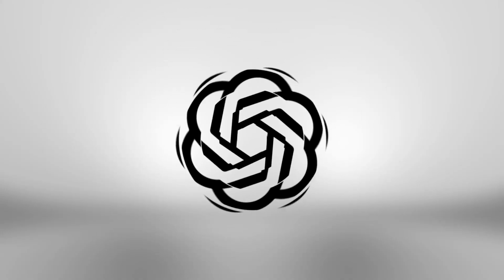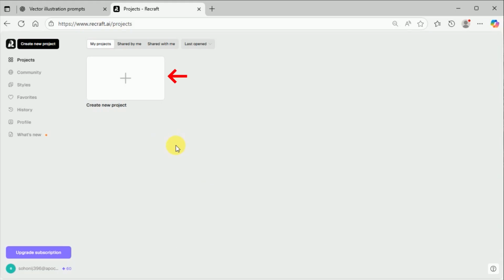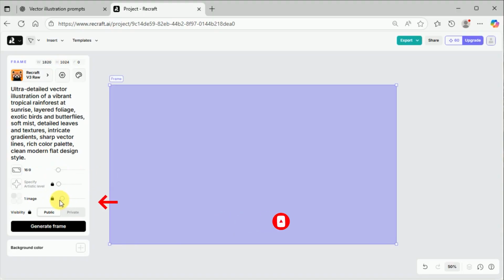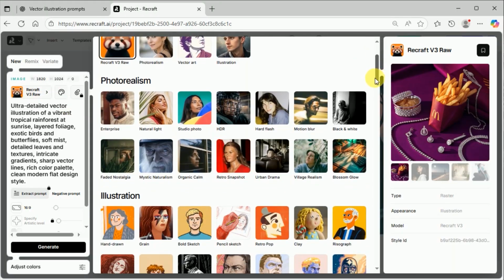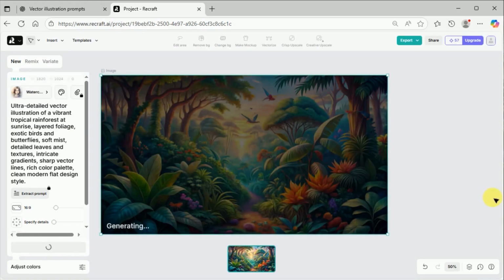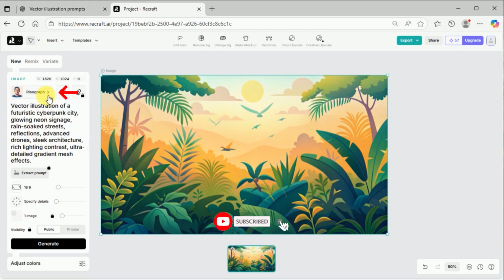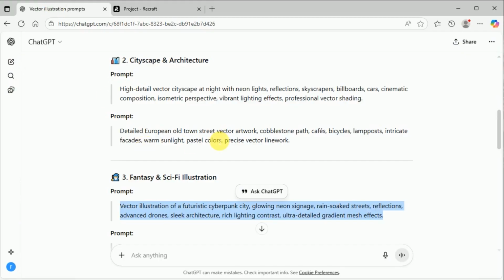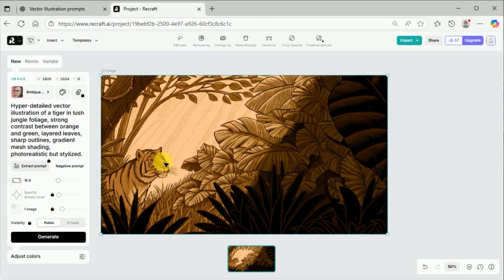⚡Stunning Vector Illustration Art in SECONDS with 🎯 ChatGPT & RecraftAI! |No Design Skills Needed.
Hey, guys.✌

Today's video, I am going to show you how to "Create Stunning Vector Illustration Art in SECONDS with ChatGPT & Recraft AI! (No Design Skills Needed)"🔥

⏰ Stop wasting hours designing! In this video, I’ll show you how to create amazing vector illustration art in just seconds using ChatGPT and Recraft AI. 🚀

Whether you're a designer, content creator, or beginner, this tutorial will teach you how to use AI tools to generate professional-quality vector art effortlessly.👇

Here Are Therse Timestamps
0:00 – Introduction.
0:25 – How to use ChatGPT for art prompts.
0:40 – Open and Sign In Recraft AI.
0:56 – Copy Prompt and Generate Illustration Using Recraft AI.
1:20 – Exporting and downloading Your Vector Art.
2:00 – Generate and edit your vector art into more styles.
2:57 – Final results + More Resources.

💡 Why watch this video:
Save hours of design time ⏱️
Get stunning results with zero effort 🎨
Perfect for YouTube thumbnails, posters, and digital art

👉 Tools Used:
🔹 ChatGPT
🔹 Recraft AI

Thanks.

🤯 "Create Stunning Vector Illustration Art in SECONDS with ChatGPT & Recraft AI! (No Design Skills Needed)"🔥